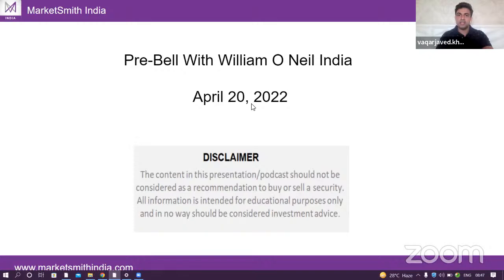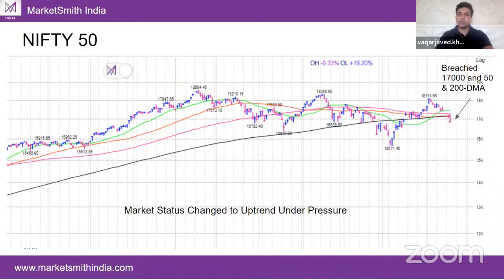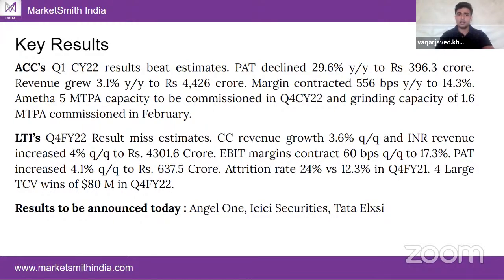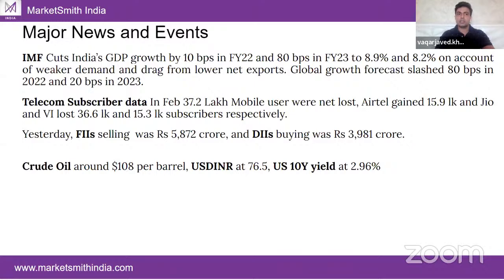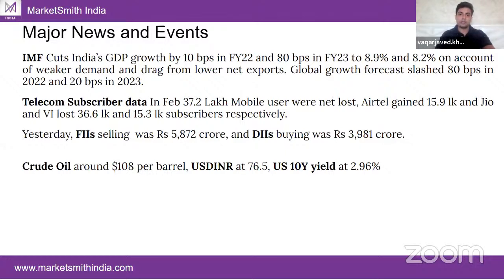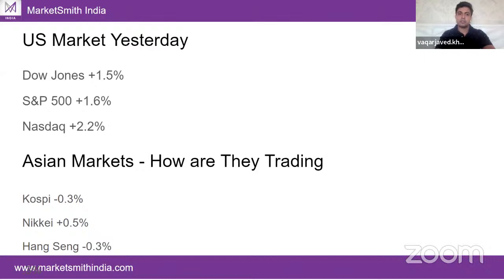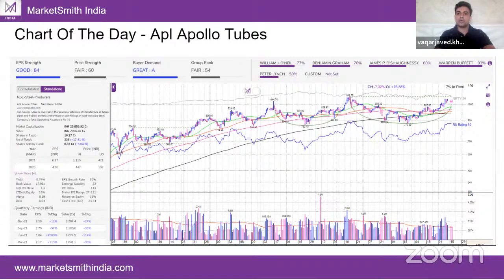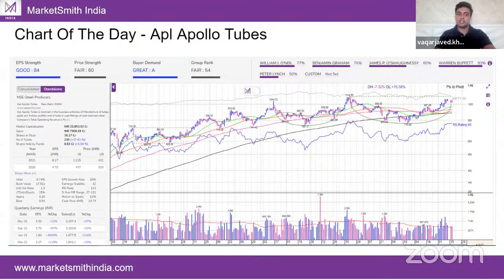Pre Bell with William O'Neil India | April 20, 2022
Vaqar Khan of MarketSmith India takes us through the Nifty chart placement, earnings season, US and Asian market updates, and SGX Nifty. The chart of the day: Apollo Tubes Ltd